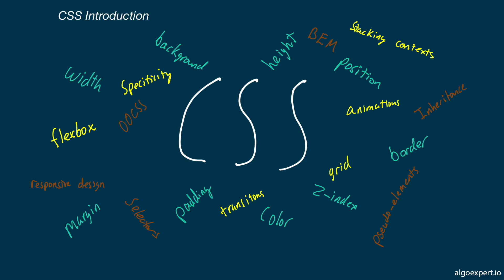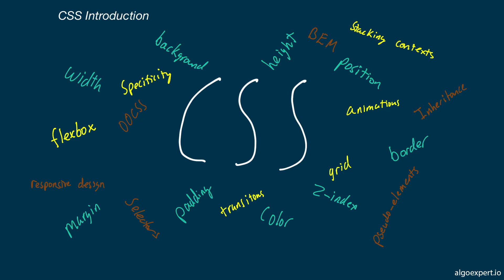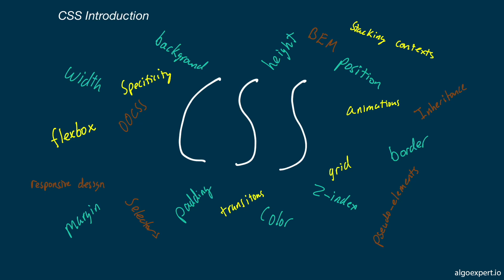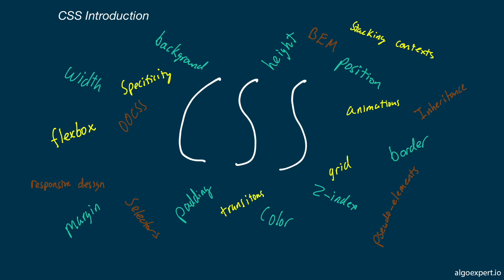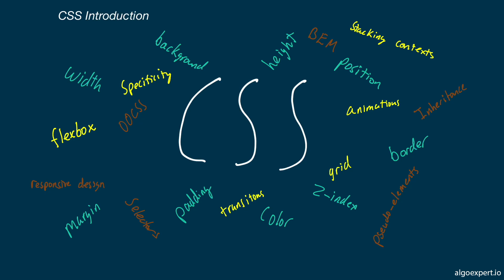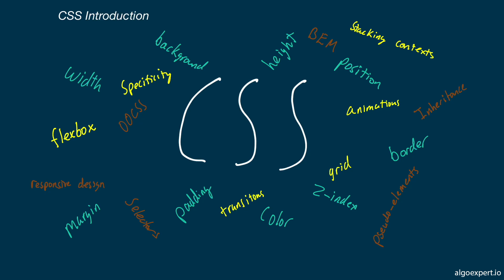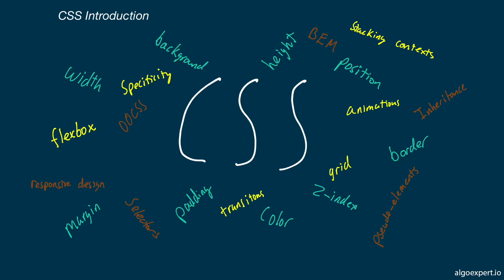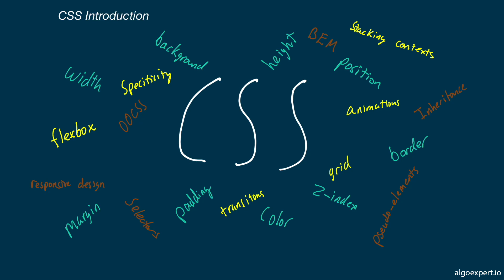1- Introduction | CSS Crash Course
CSS makes up the second pillar of the holy trinity of the modern web. Often unjustly viewed as tedious and frustrating by many developers, it can actually be quite elegant and powerful in the right hands.

Invest the time and effort needed to master CSS, and you'll inevitably stand out among your peers.